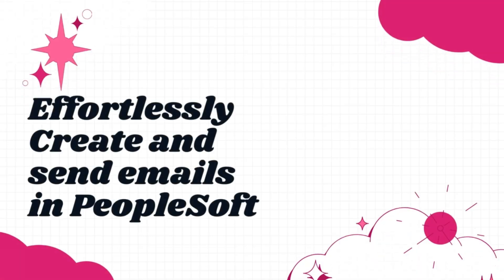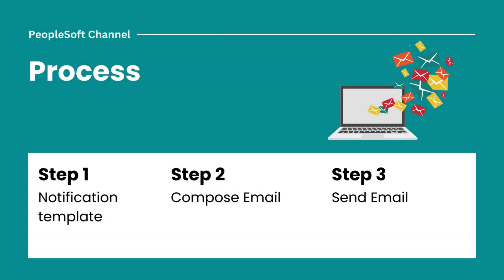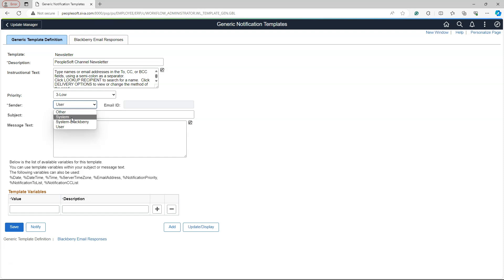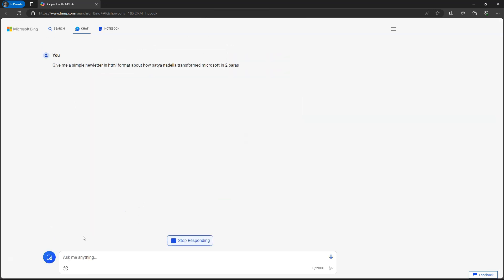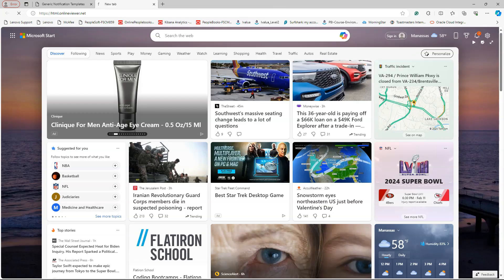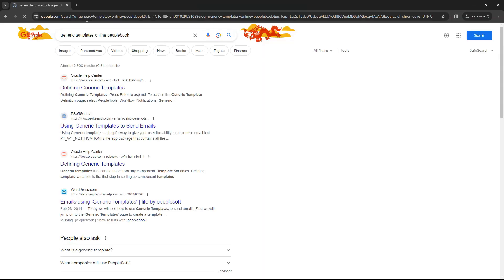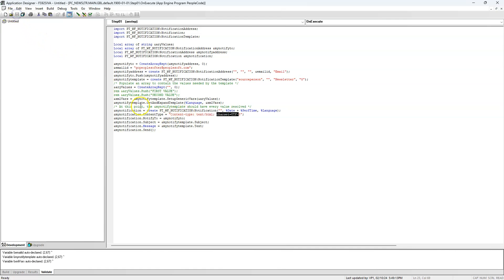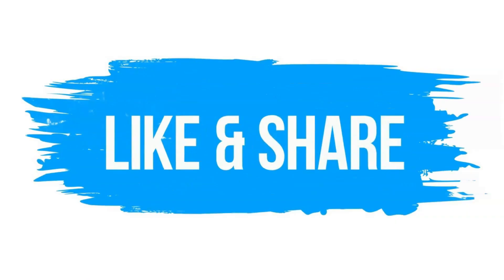Effortless Email Configuration/Triggering in PeopleSoft using Microsoft Copilot (AI) - Siva Koya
In this tutorial, I will show you step-by-step how to create emails quickly and send emails using API provided by PeopleSoft